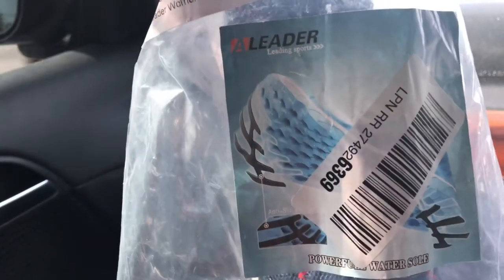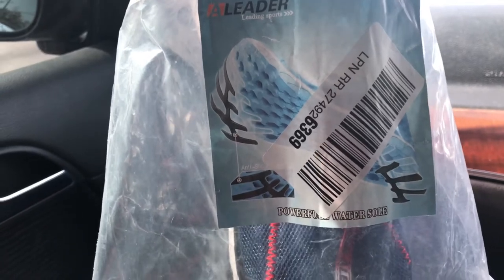A Leader water sport shoes review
Hey cupcakes just coming back to y'all with a review on my new kicks. I love them so so much! The A leaders water sport shoes are comfortable and light weight. Xoxo

To send stuff to my P.0. Box: Maneisha Culmer 1531 NW 153rd Street Opa Locka, Florida 33054